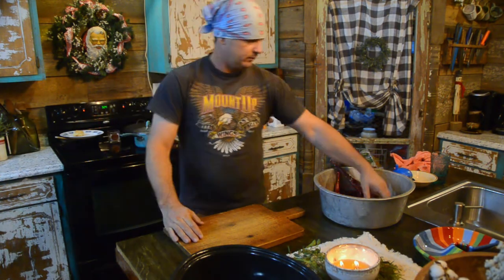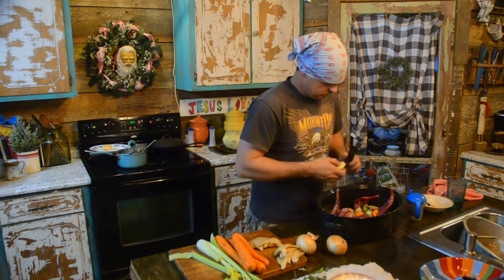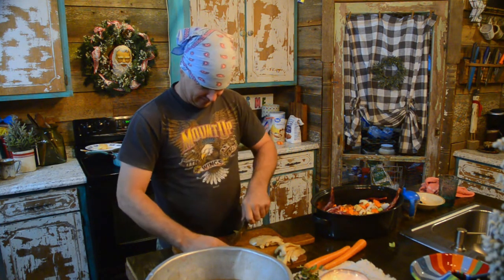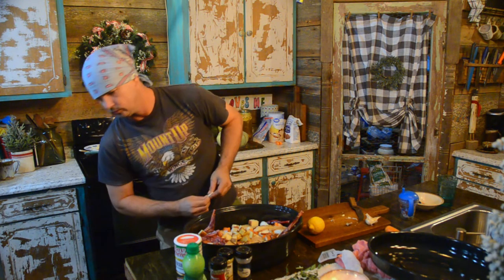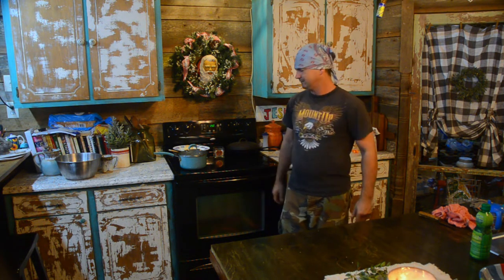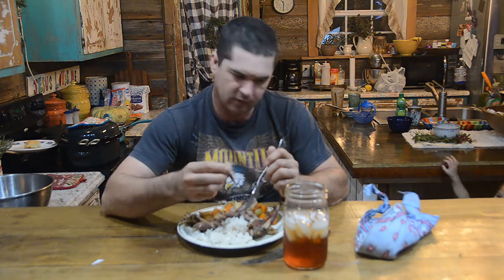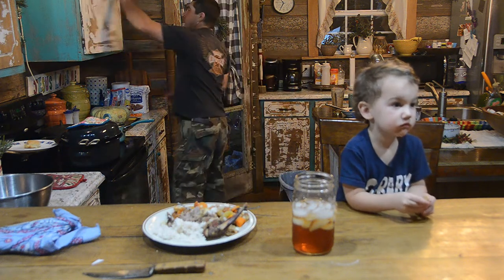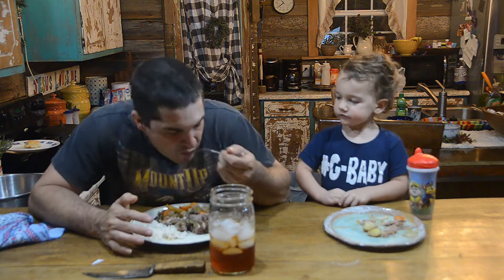Baking Rabbit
showing you my favorite wild rabbit recipe baking an old tough rabbit to make him tender. of course Brody joins us for the taste test and this time he soesnt spit it back out on the table.